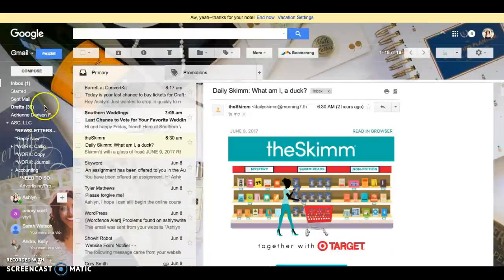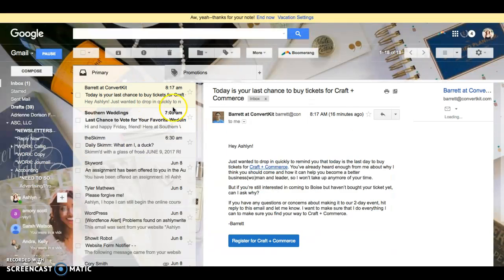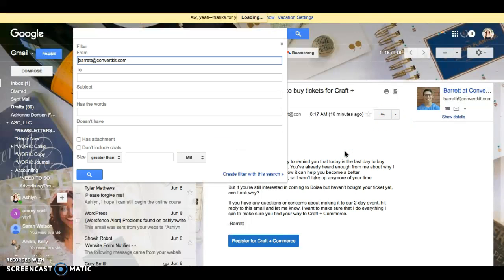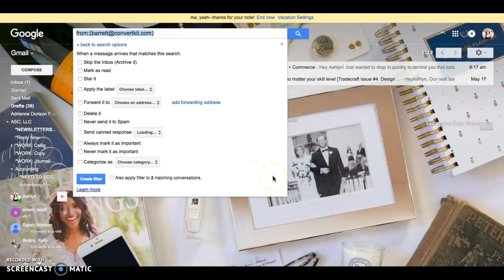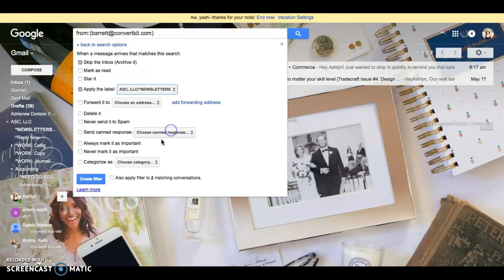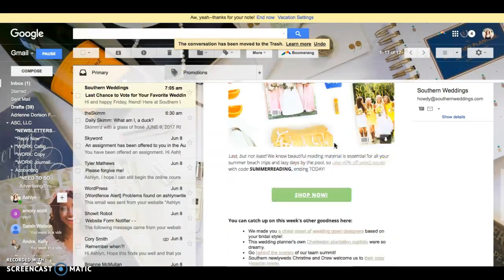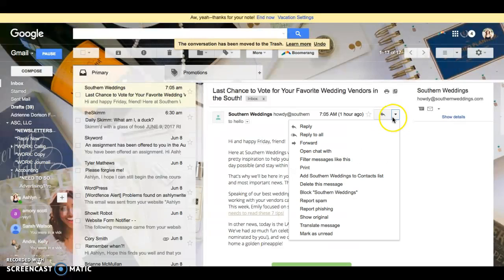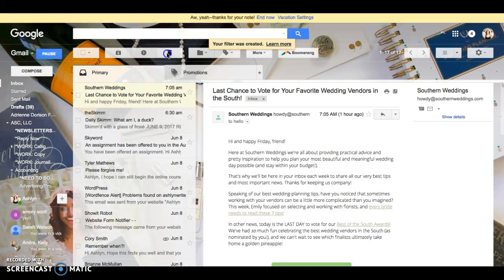Gmail Tutorial: Tips & Tricks for How to Auto-File Emails in Folders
Want my top tip for sorting my Gmail inbox? Here's my best personalization trick to help make you more productive in your inbox.